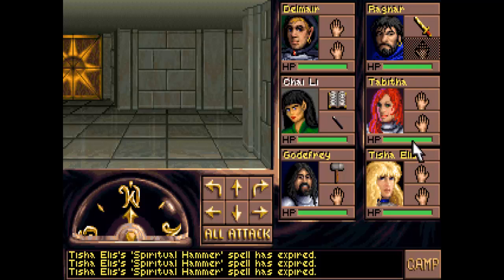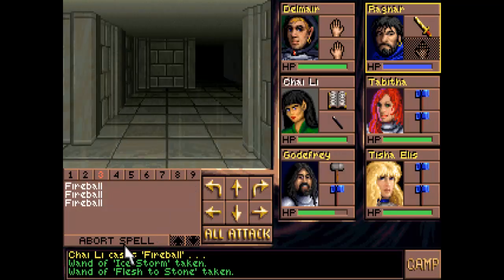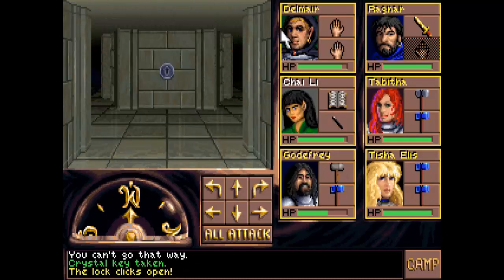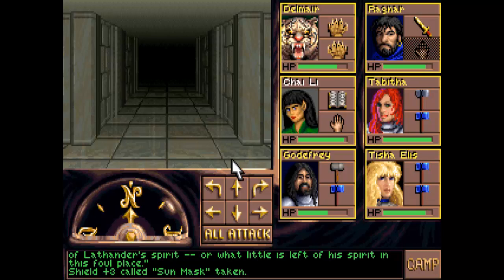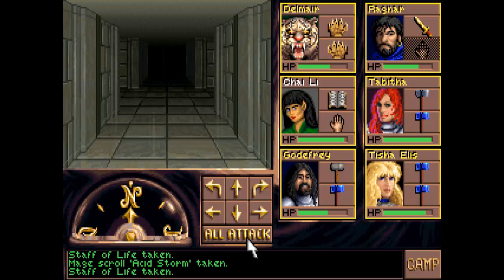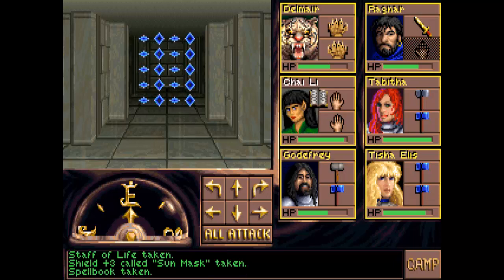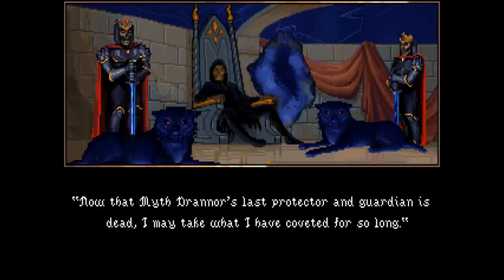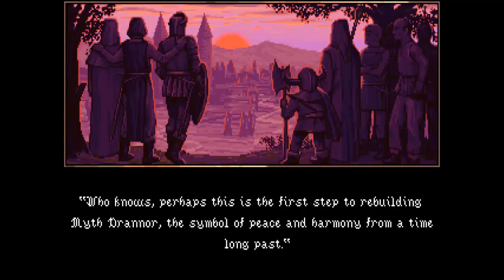Eye of the Beholder 3 - Temple of Lathander Level 4 (Part 14)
Eye of the Beholder 3: Assault on Myth Drannor is the third in the series and takes place immediately after the party kills Dran Draggore in the Temple of Darkmoon. They now must rid the city of Myth Drannor from the power of an evil Lich.